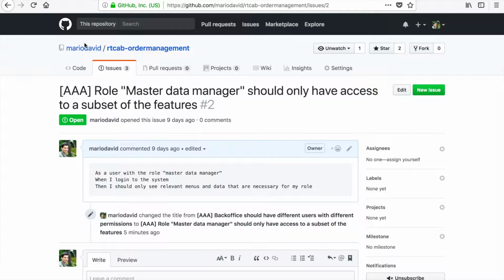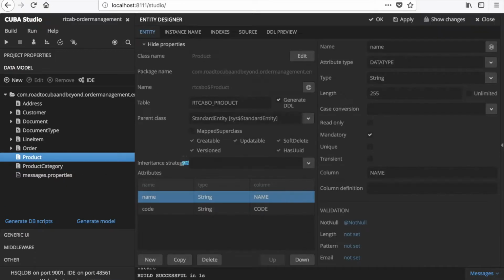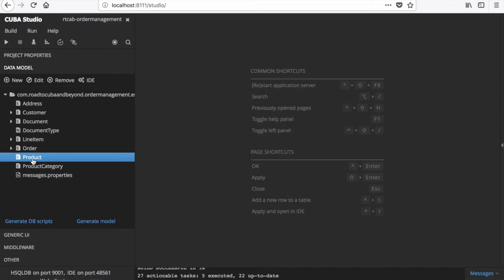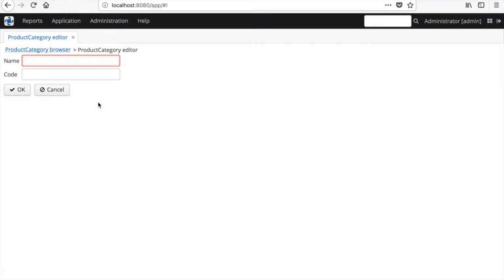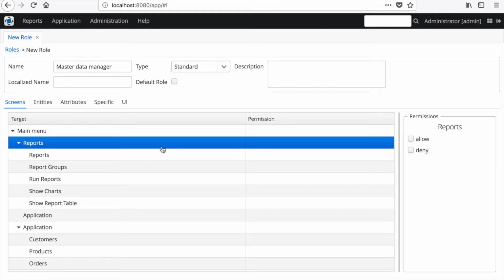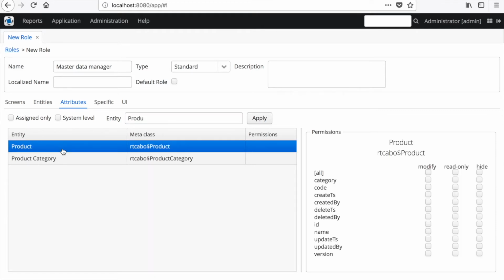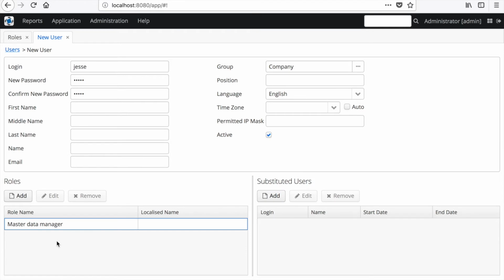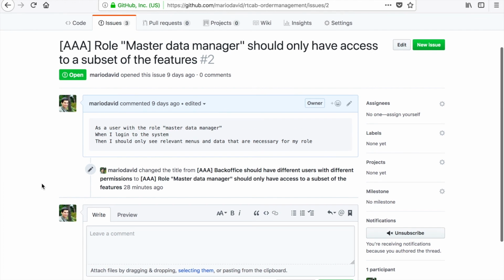06 - CUBA ordermanagement - role with subset of features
In this video I will continue with the ordermanagement app.

The following feature is covered:
* Role "Master data manager" should only have access to a subset of the features